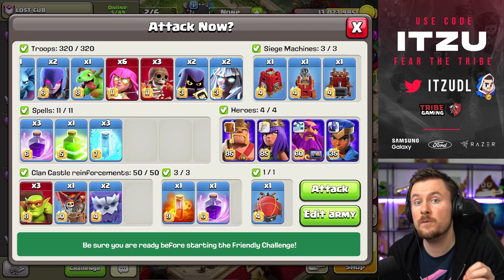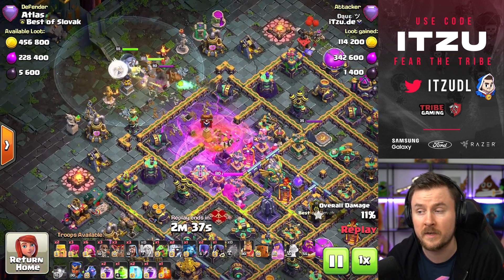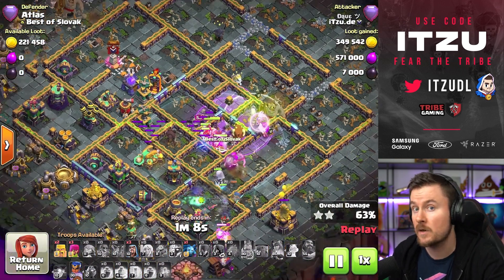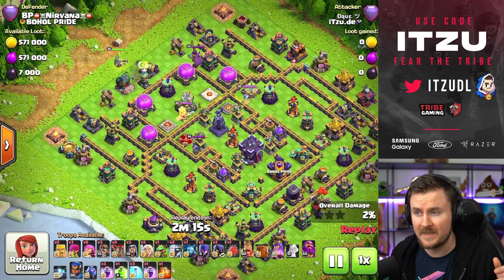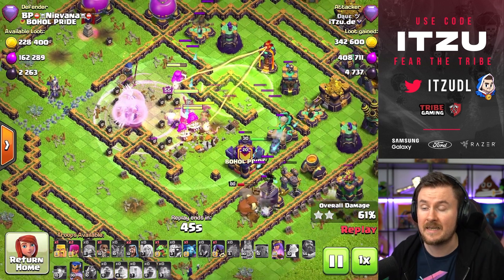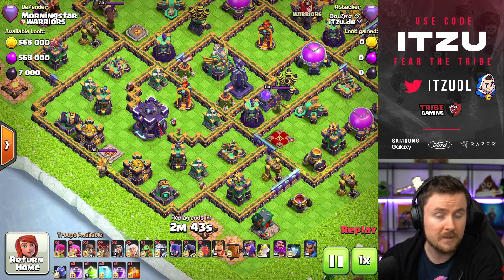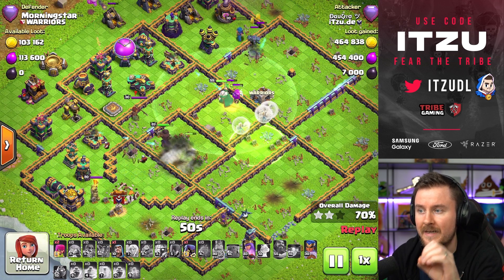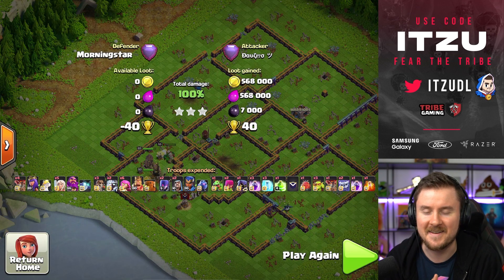SUPER ARCHER Conquer Town Hall 15 in Clash of Clans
0:00 - Intro
0:51 - 1st Hit
4:14 - 2nd Hit
6:52 - 3rd Hit
10:08 - Outro